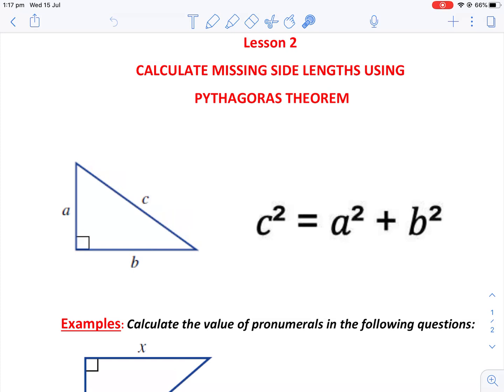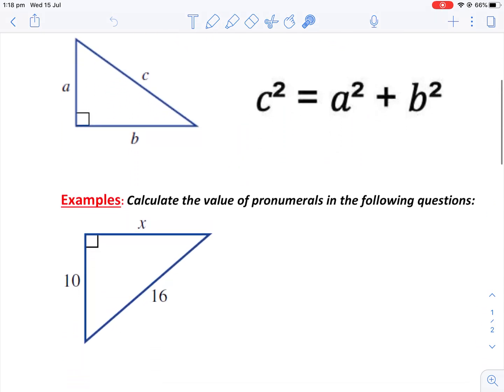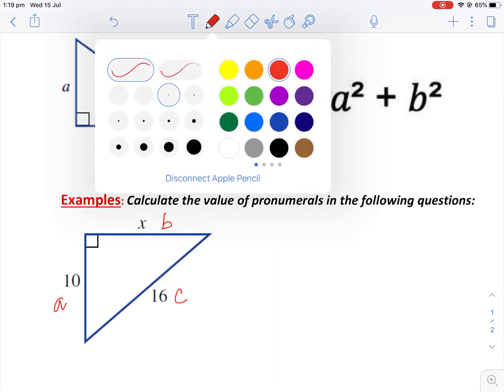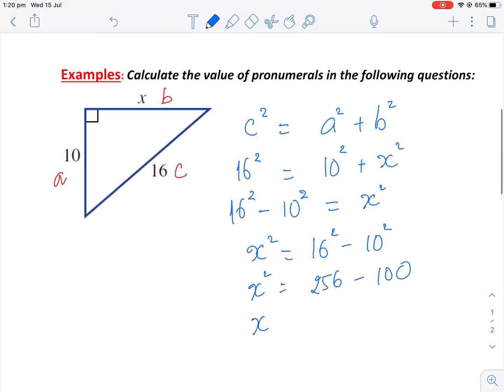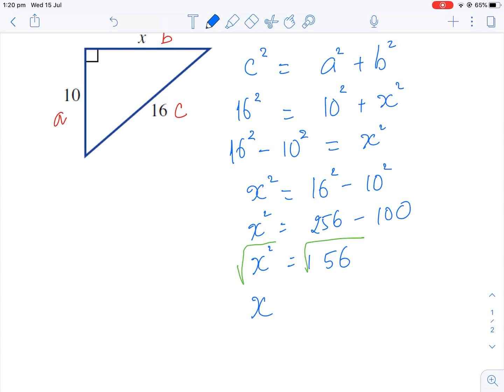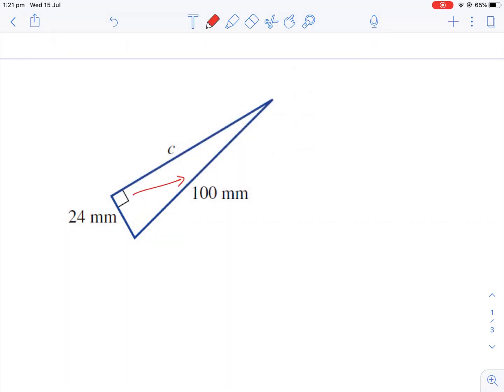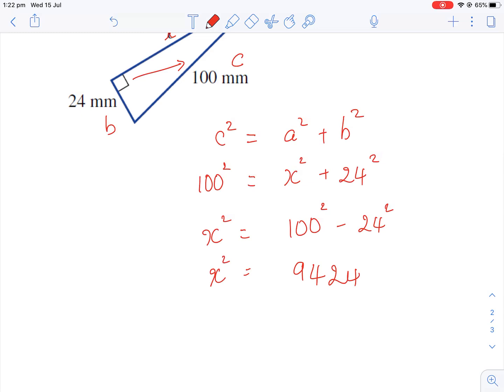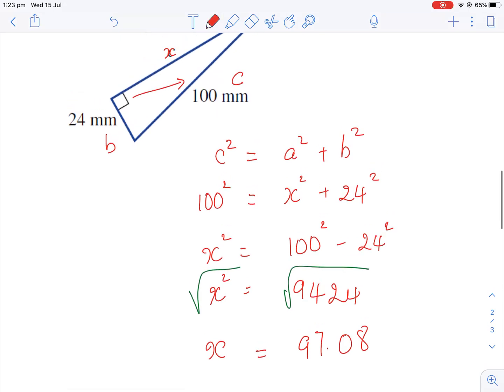L2 Calculate missing side lengths Pythagoras #2